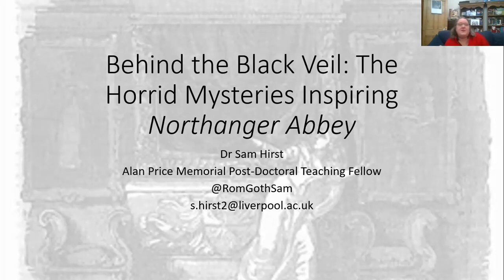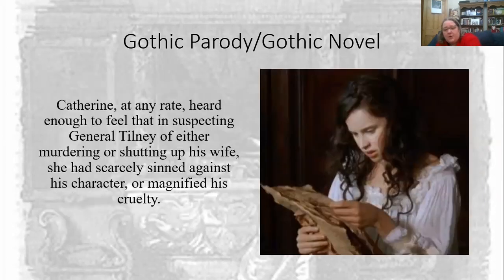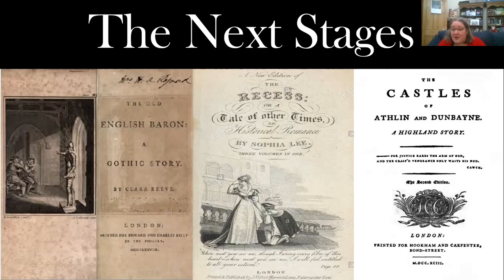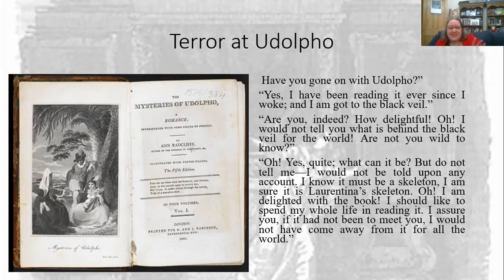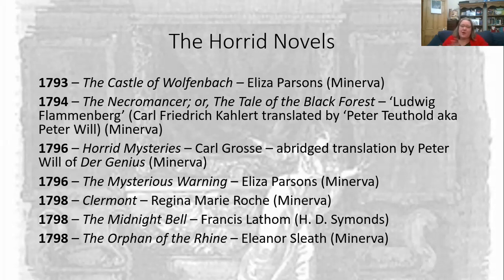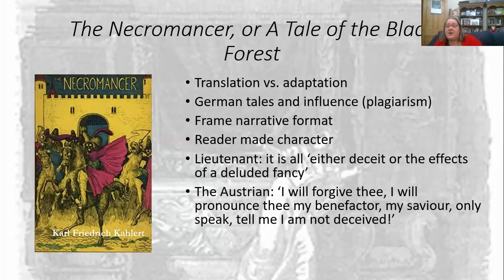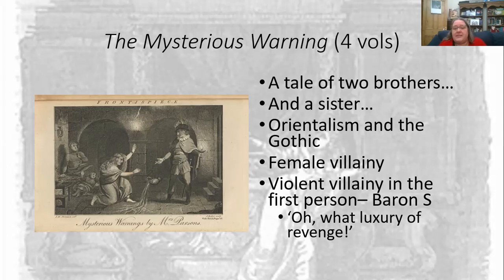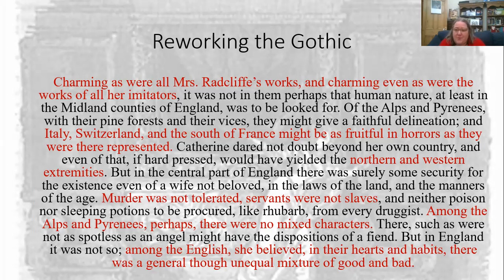Behind the Black Veil: The Horrid Mysteries Inspiring Northanger Abbey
Support

This is from this Saturday's talk. Apologies for the small interruption in the middle.

I discuss Northanger Abbey in relation to the Gothic and the Gothic texts it references, responds to and is inspired by.